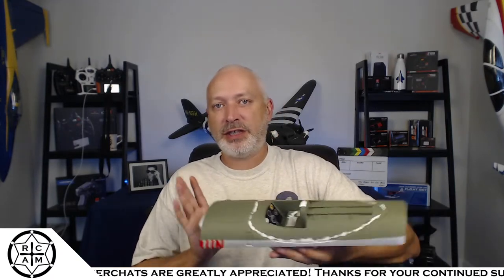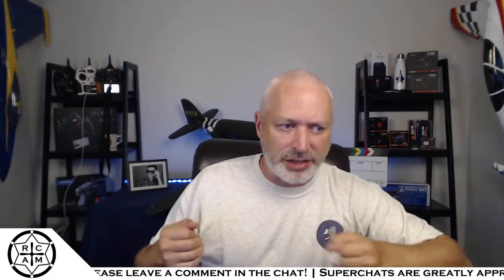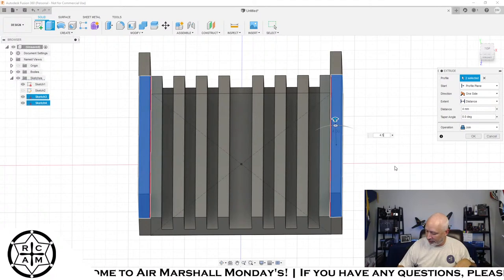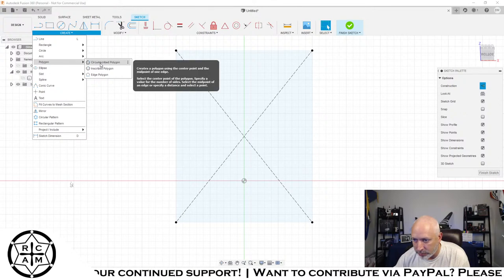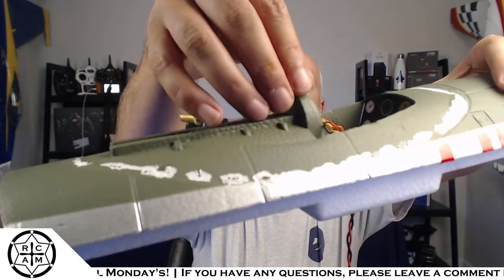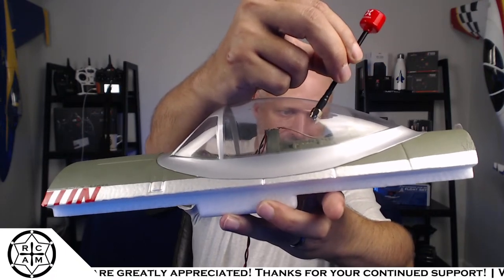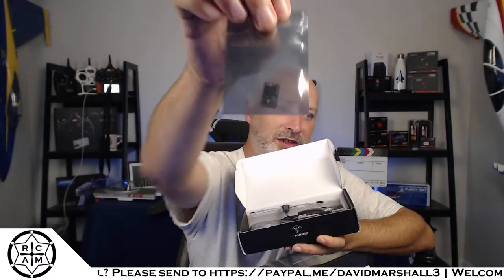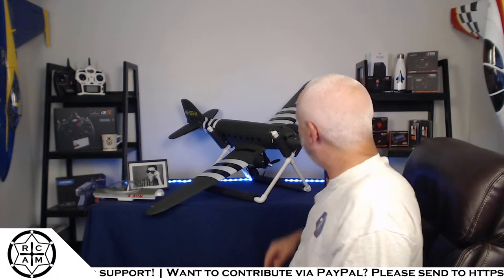VTX and Antenna Mount Design for 3D Printing (Fusion 360)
Today we're designing the VTX Mount, Antenna Mount, and Camera Mount for my Dynam P-47 Panning FPV Setup using Fusion 360.

*** THE CONTENT OF THIS VIDEO IS NOT INTENDED FOR CHILDREN UNDER THE AGE OF 13 ***

*** VIDEO MAY CONTAIN PROFANITY AND / OR ADULT ORIENTED SITUATIONS THAT ARE NOT SUITABLE FOR CHILDREN ***

Visit our friends at Horizon Hobby for ALL your RC Needs! Fixed Wing Aircraft, Cars, Trucks, Boats, Helicopters, Quads, Trains, and more!

If this video was helpful, please consider contributing to The RC Air Marshall channel via PayPal! Every contribution goes right back into the channel, and allows us to continue making great videos for the RC Air community!